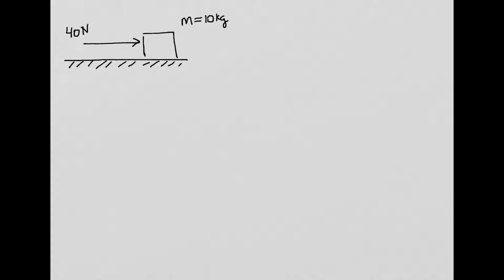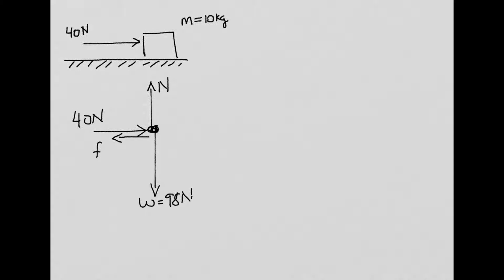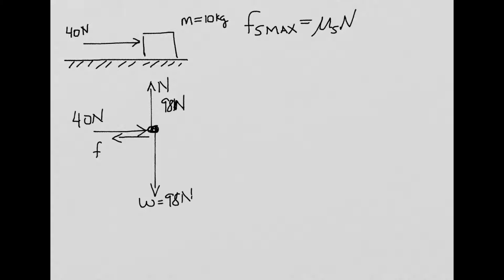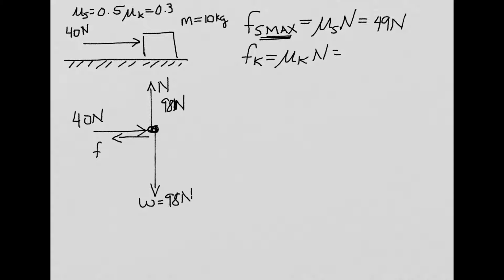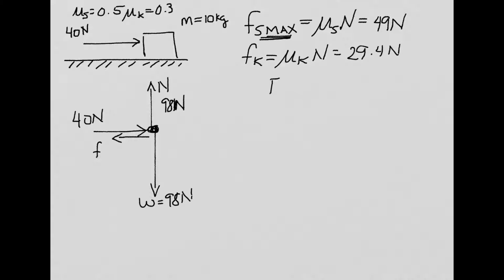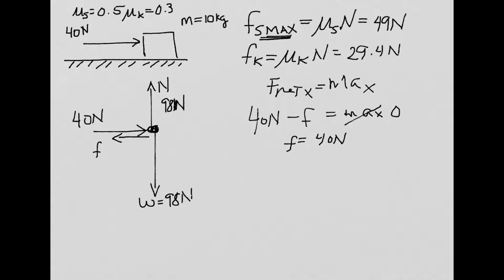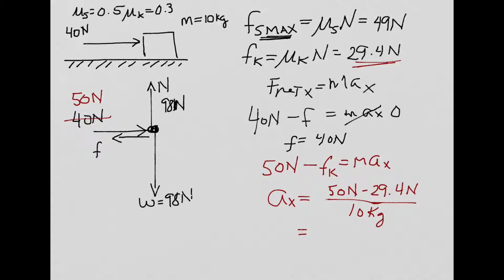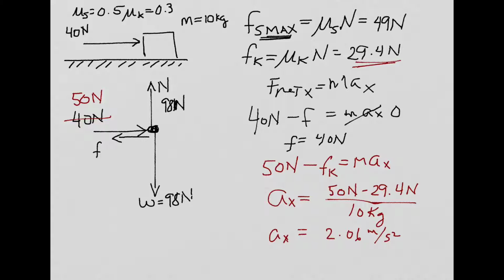Ch5 how to deal with friction